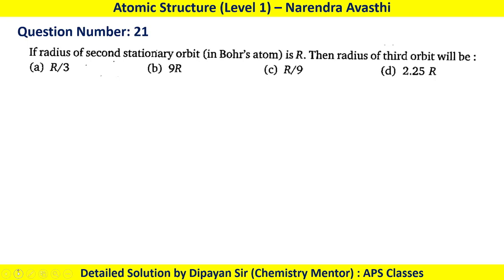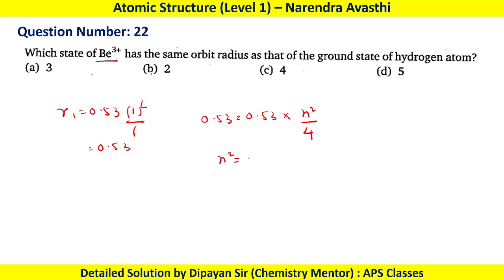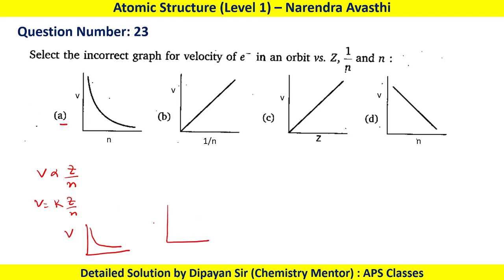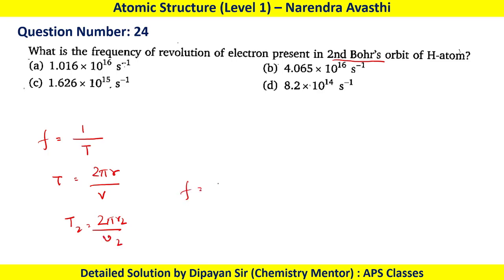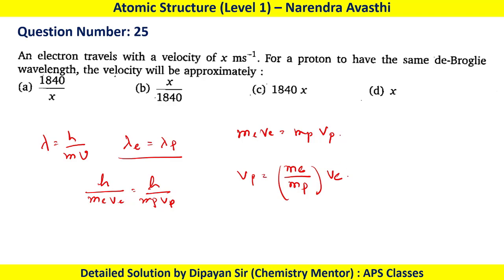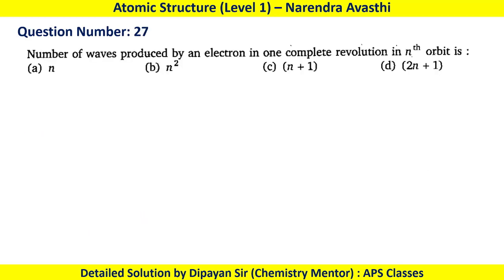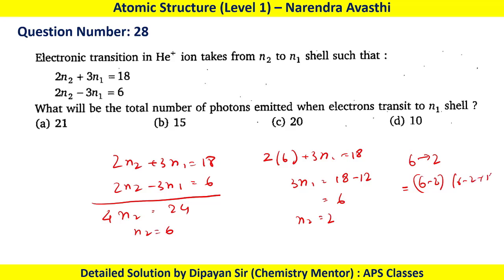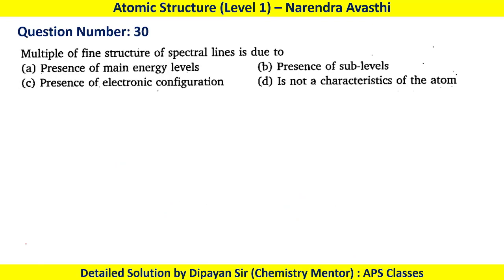Atomic Structure | Question 21-30 (Level 1) | Chapter 2 | Narendra Avasthi | Dipayan Sir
Atomic Structure | Question 21-30 (Level 1) | Chapter 2 |